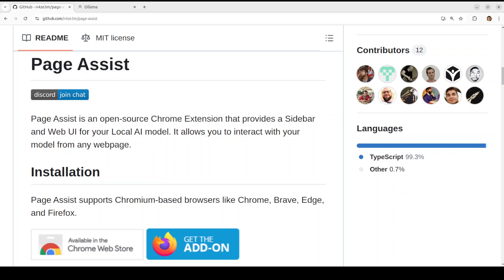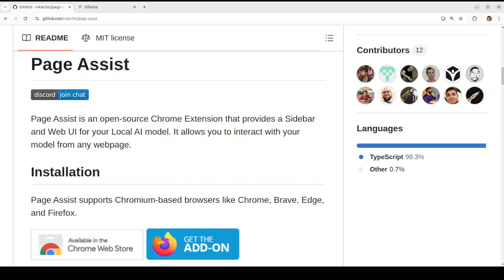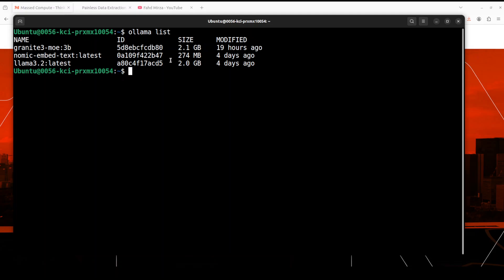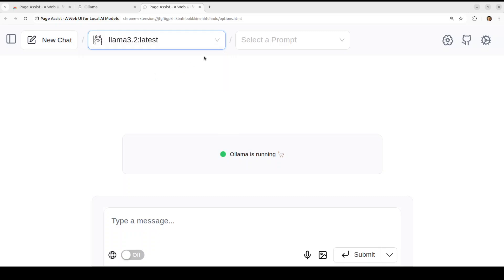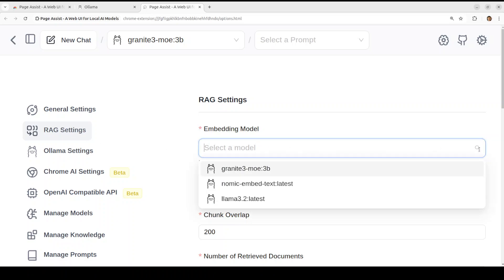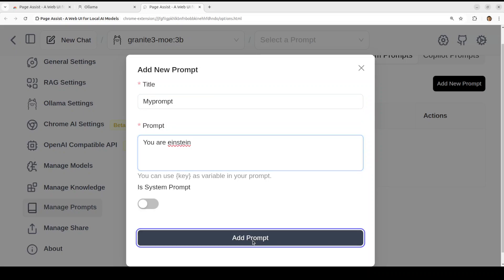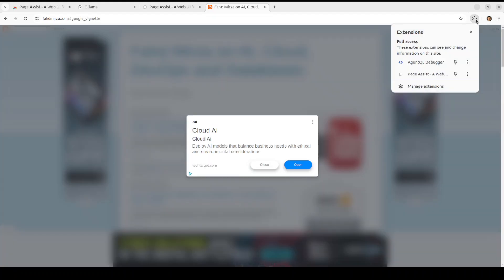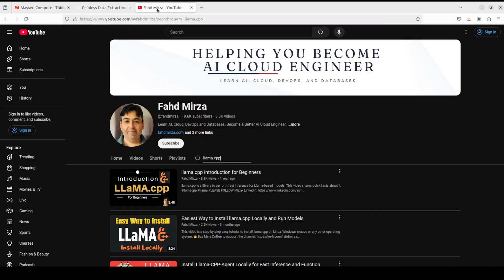Page Assist with Ollama - LLM Chrome Extension with RAG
This video installs Page Assist which is an open-source Chrome Extension that provides a Sidebar and Web UI for your Local AI model. It allows you to interact with your model from any webpage.